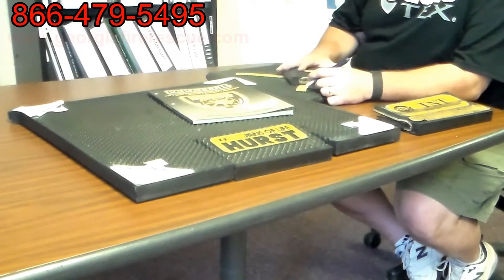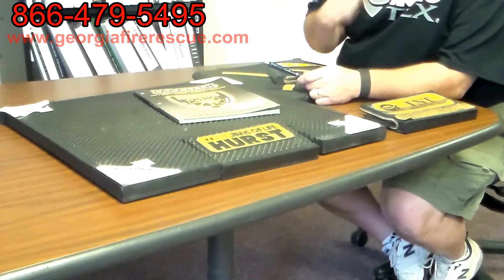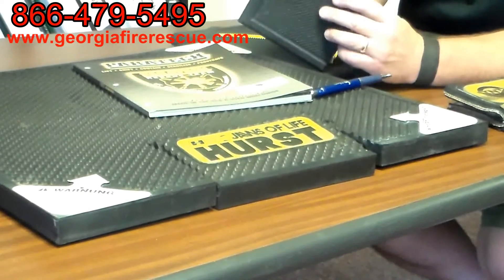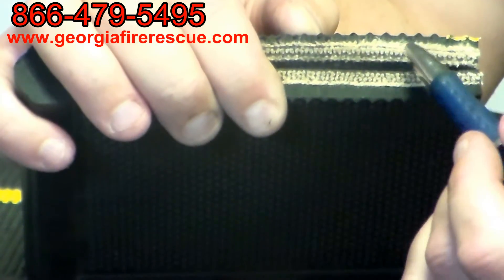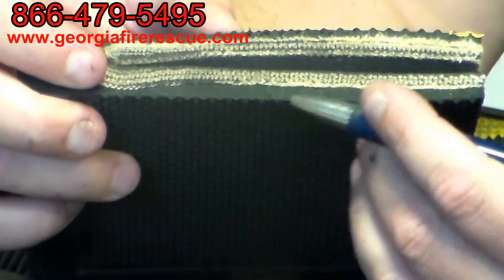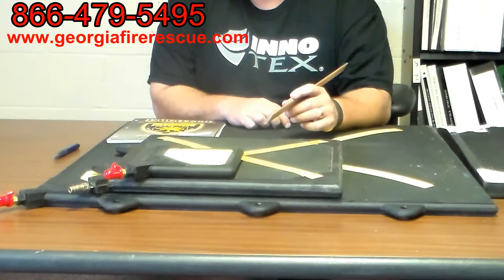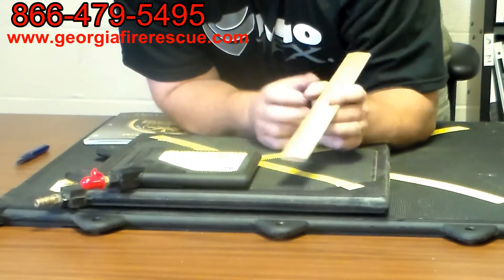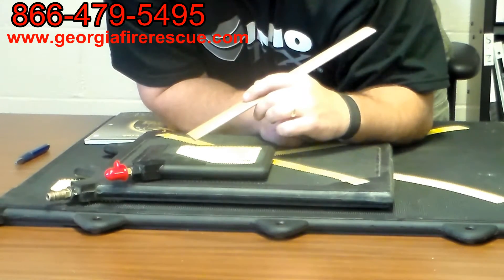High pressure lifting bags, attention to details....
Paratech Maxi Force high pressure lifting bags (made in the USA). Here we review some very important details of high pressure lifting bags that are often overlooked. Don't use low price as the main factor in purchasing high pressure lifting bags. You may get something that you were not bargaining for. There is a reason Paratech is preferred by USAR teams.